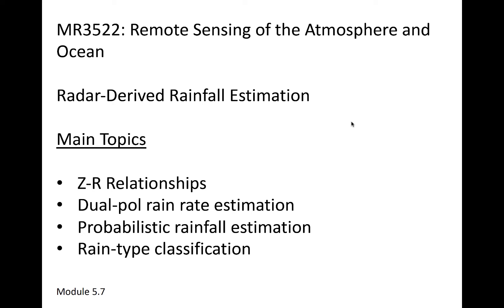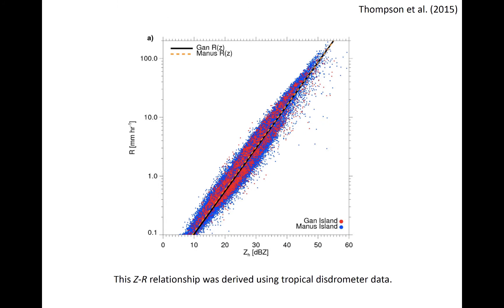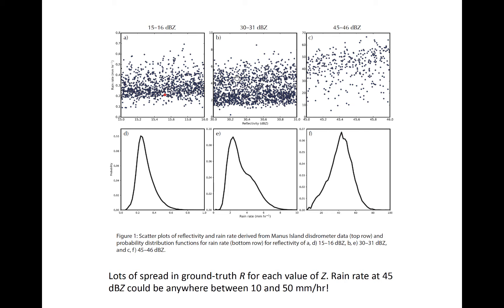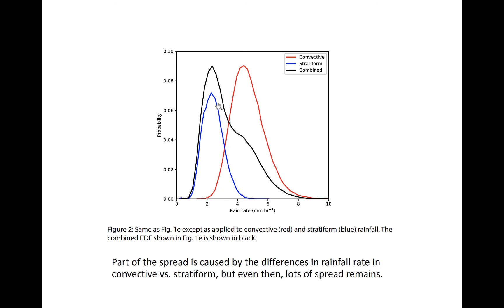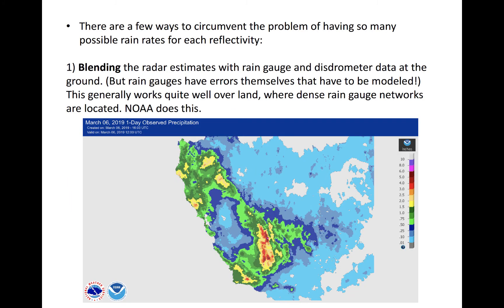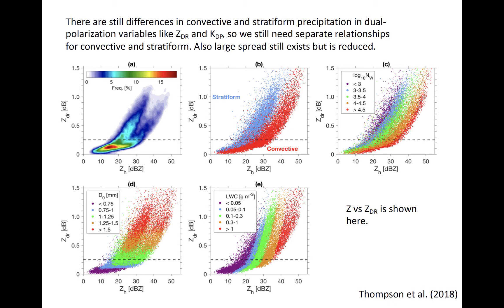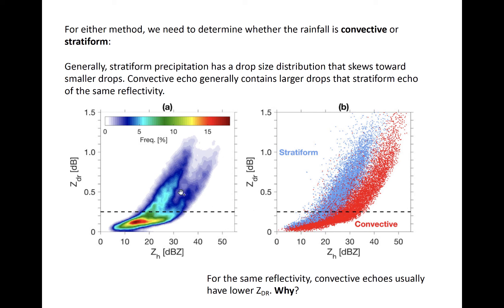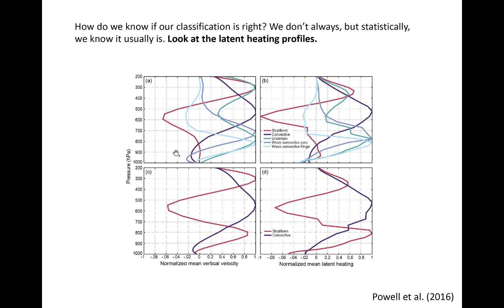Module 5.7: Rain Rate Estimation from Radar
An overview of how rain rates are estimated using different radar variables and empirical relationships derived from ground-based data